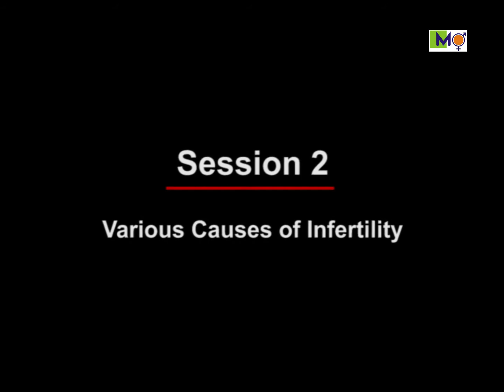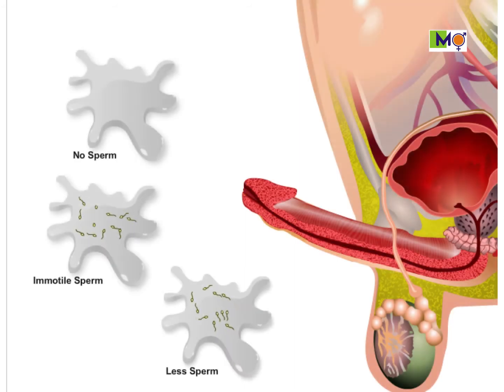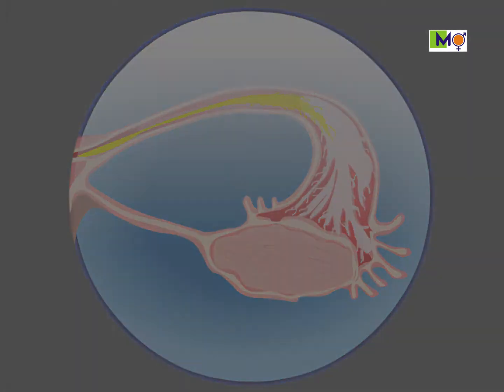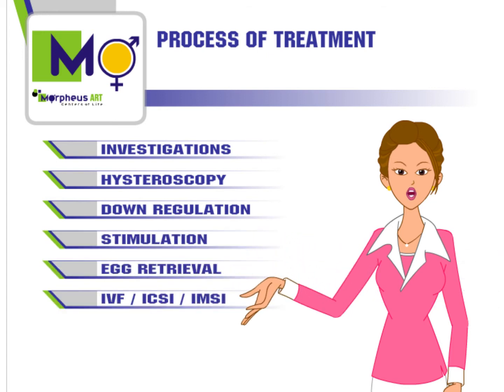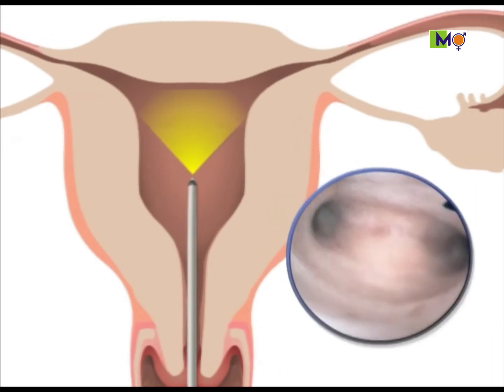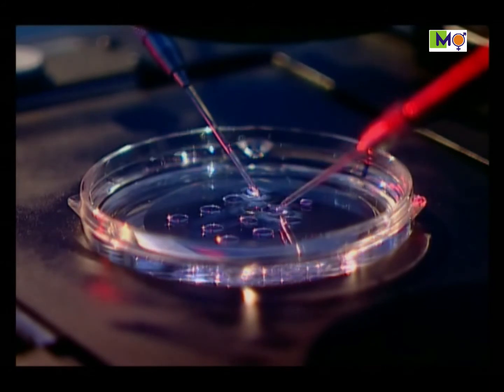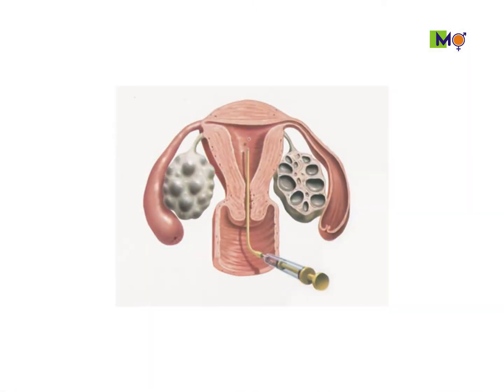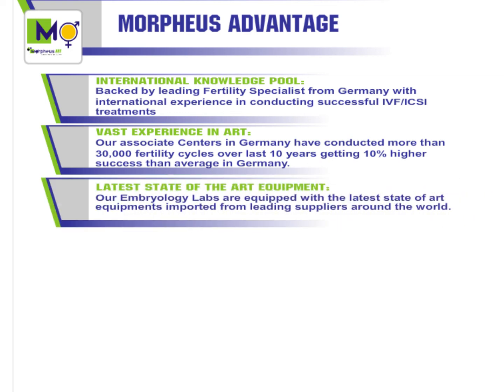Morpheus IVF Counseling Video